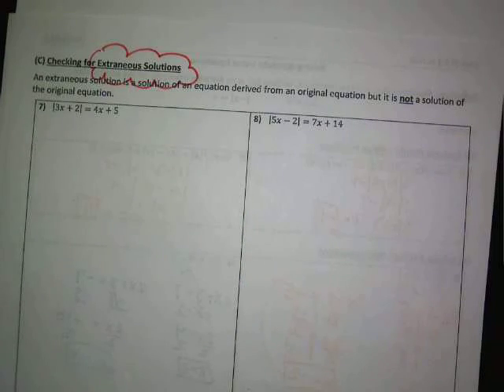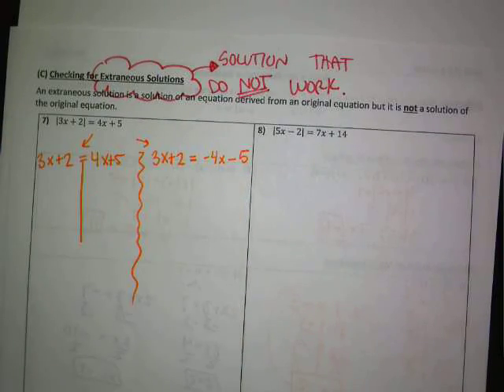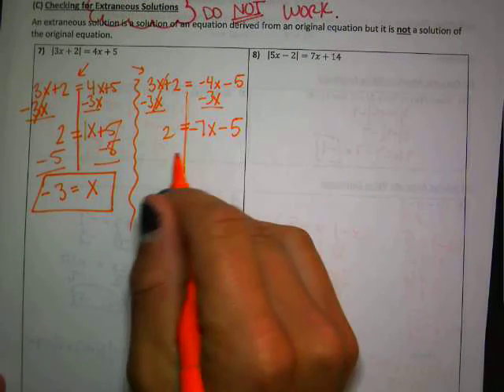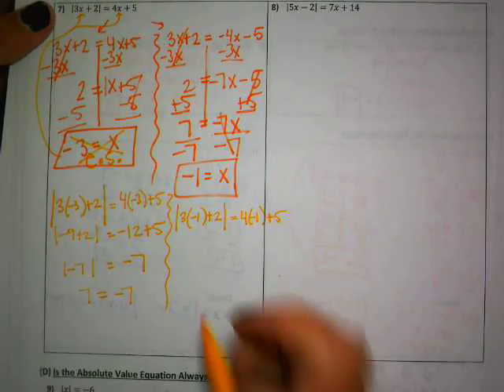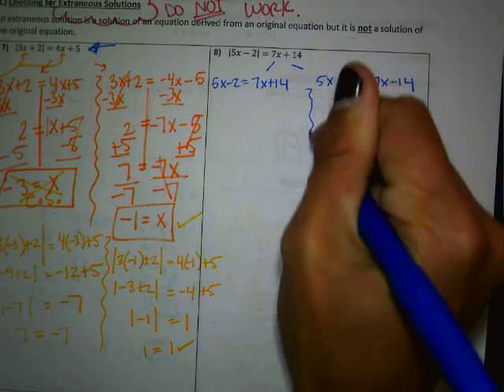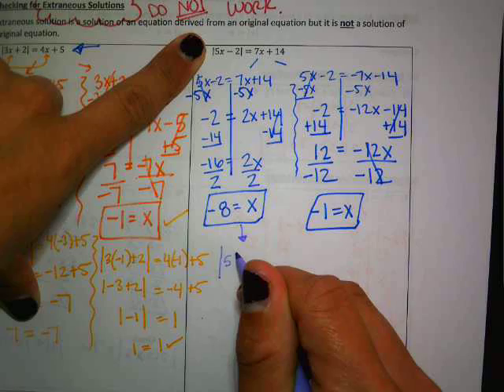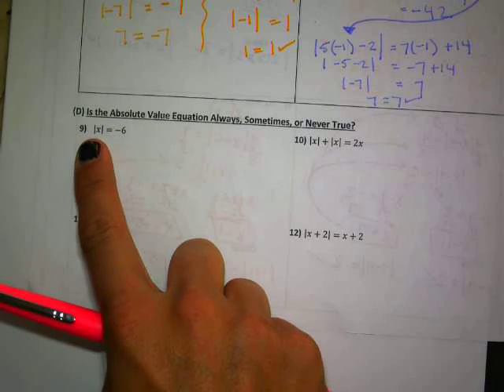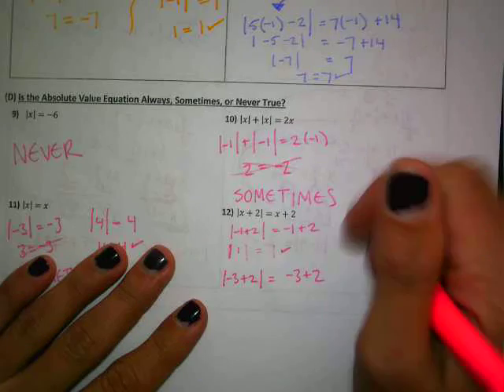3 3 Solving Absolute Value Equations Part 2